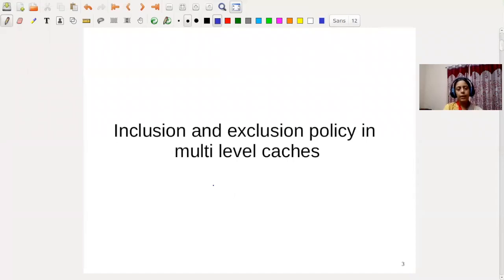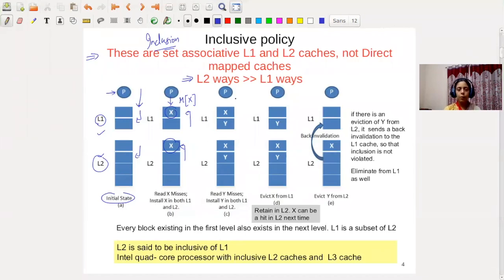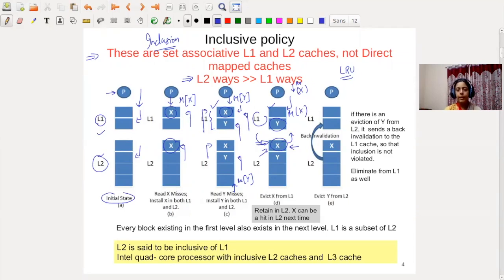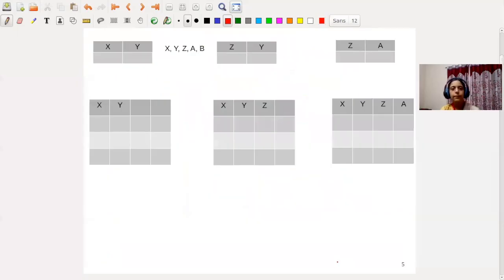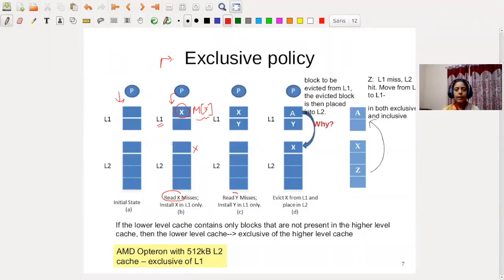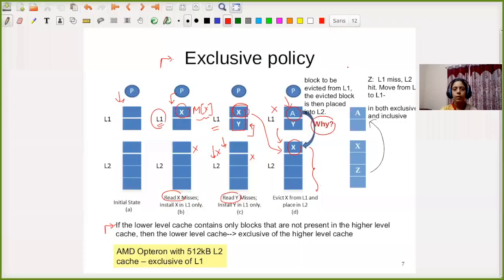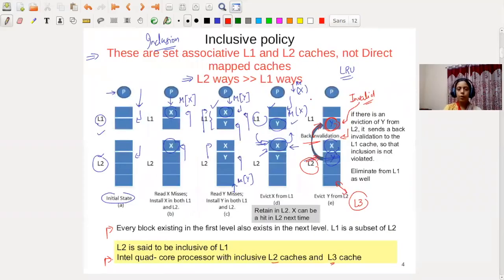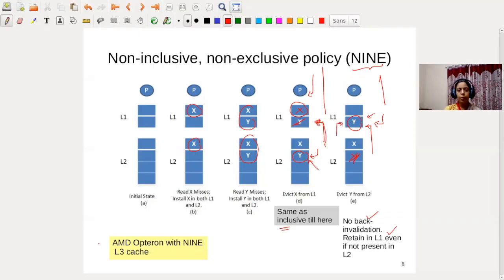Inclusive and exclusive policy in caches | Video 24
Inclusive and exclusive policies in caches describe how data is shared and duplicated across different cache levels (like L1, L2, and L3) in a processor. An inclusive cache policy ensures that any data in a higher-level cache (e.g., L1) is also present in a lower-level cache (e.g., L3). An exclusive policy ensures that data exists in only one cache level at a time, meaning if it's in L1, it's not in L2 or L3, and vice versa